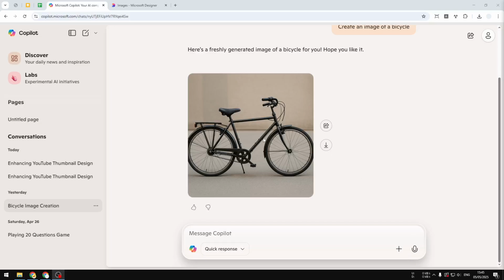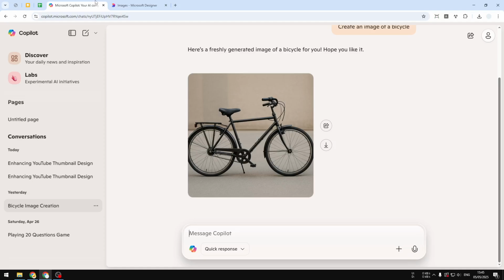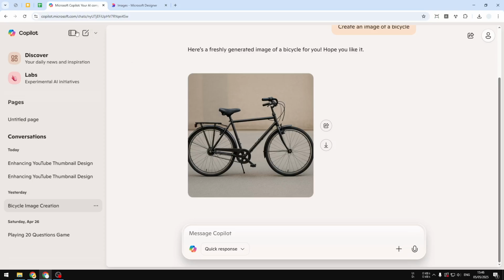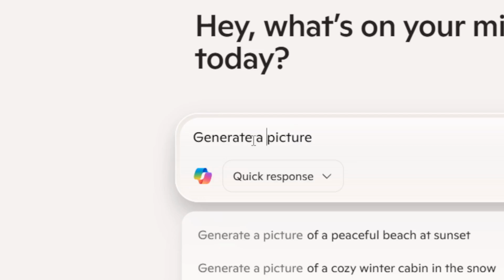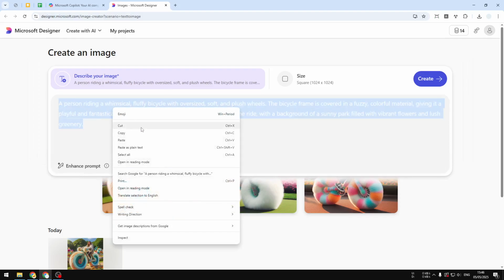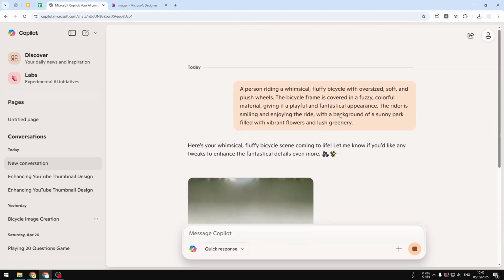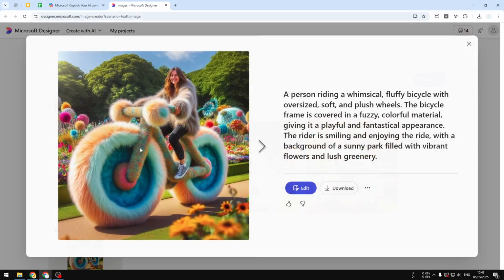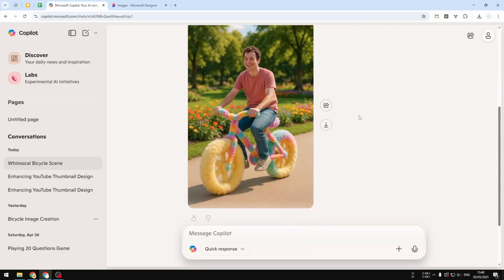How to Use Microsoft Copilot to Create AI Images (GPT-image-1)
👉 In this video, I will show you how to create stunning AI-generated images using Microsoft Copilot by writing effective prompts, selecting from multiple options, and customizing your designs with different styles and modifications for your presentations, social media, or creative projects.